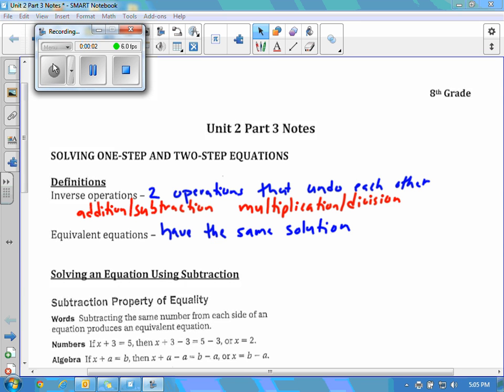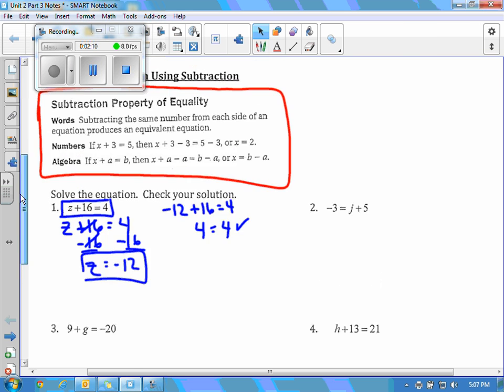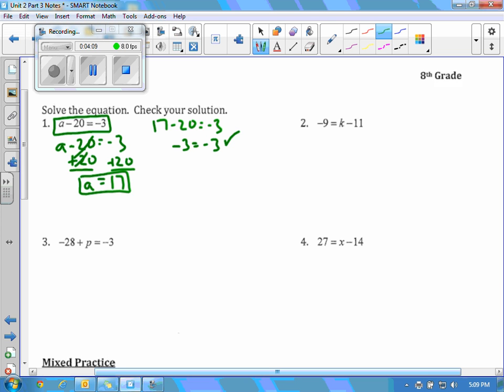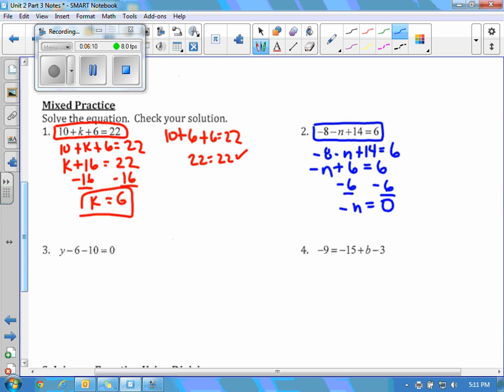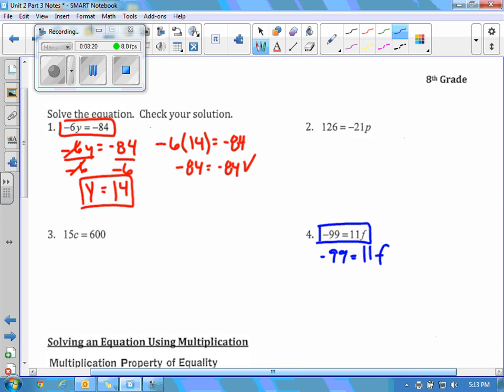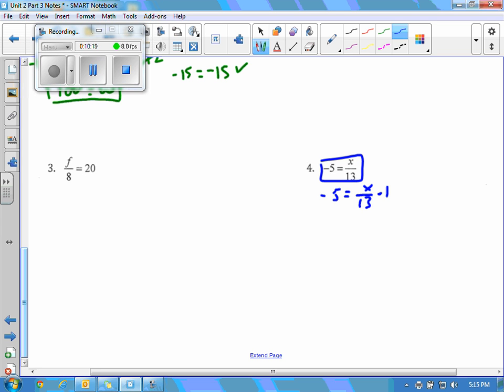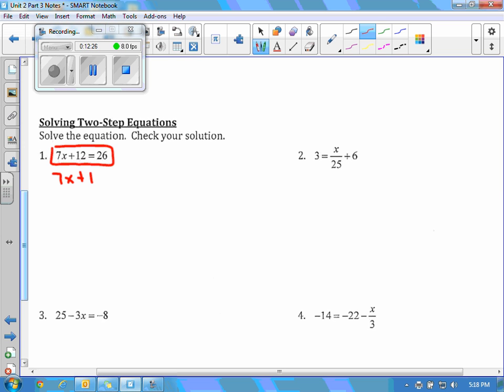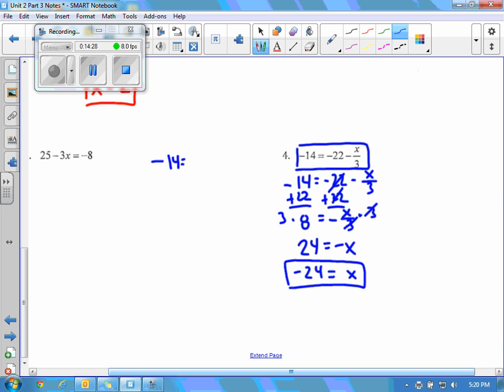Unit 2 Part 3 Video